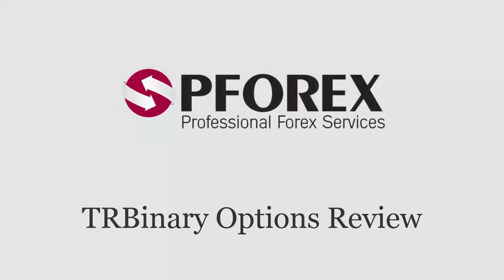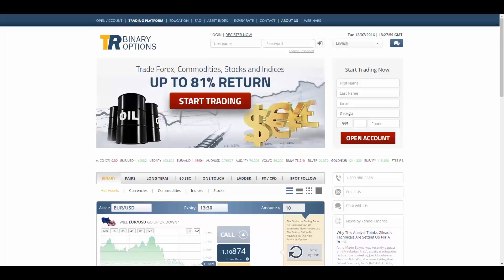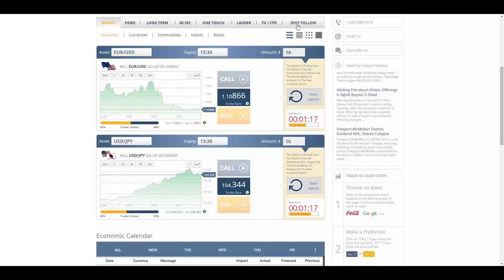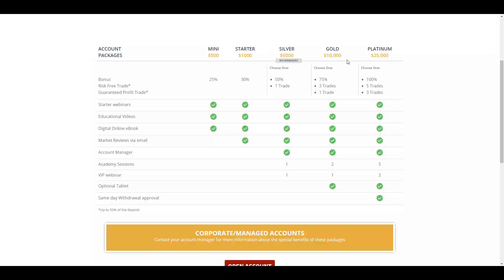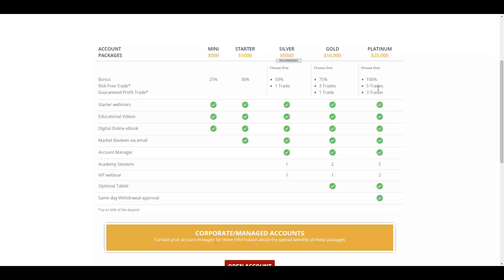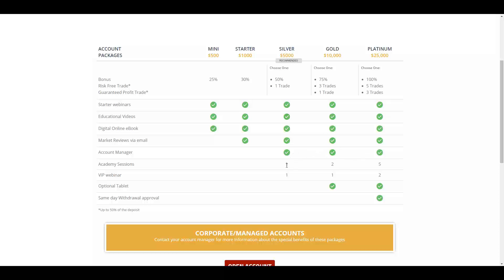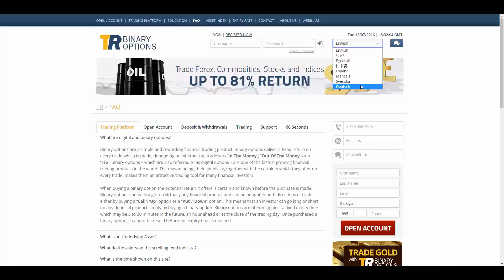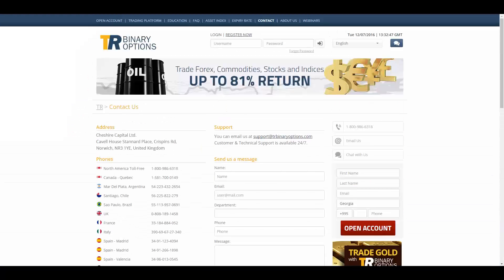TR Binary Options Review by PFOREX.COM